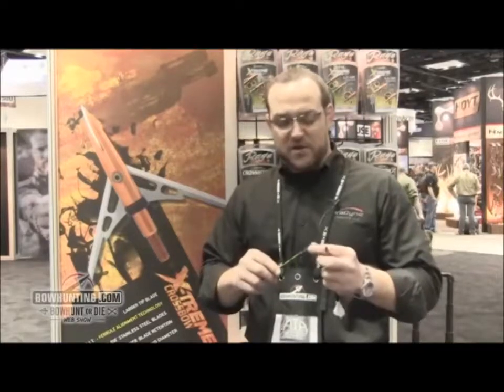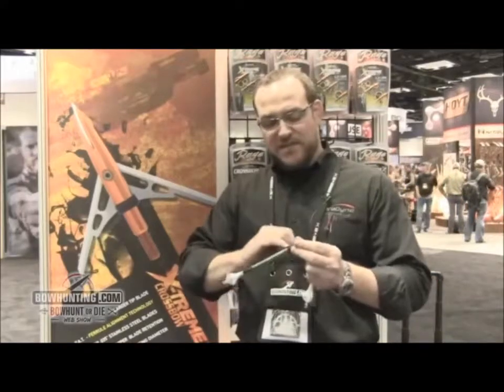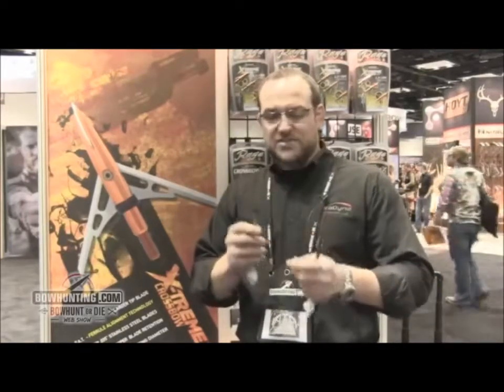Rage Broadheads 2 Blade SC Broadhead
Rage 2 Blade SC Broadheads are Available at Eaglearchery.com